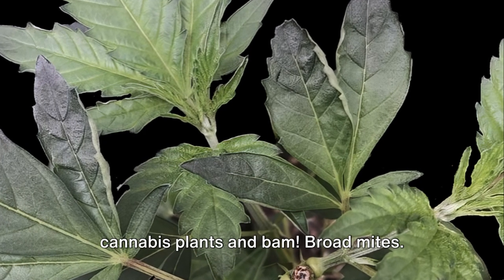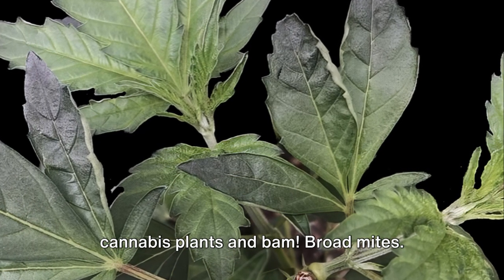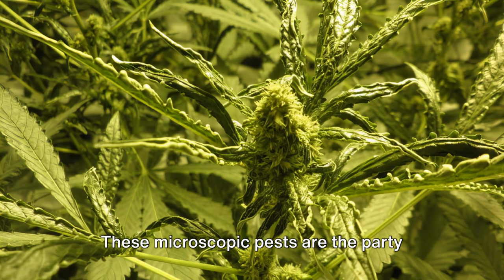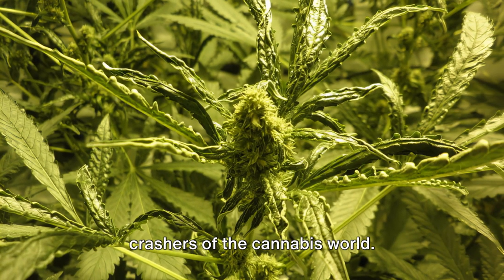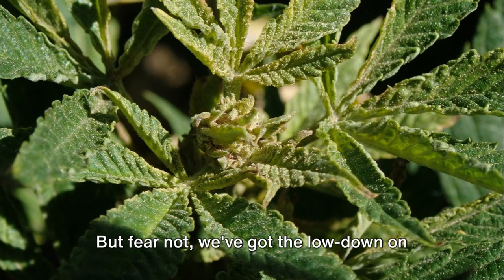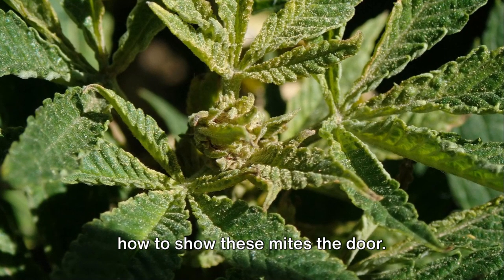Broad Mites | How to identify, treat, and prevent broad mites on cannabis plants.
Use the Plant Doctor on GrowApp – Cannabis guide.

- Dispose of known infected plant matter
- Neem Oil
- Essentria IC3
- Insecticidal soaps
- Avid
- Forbid
- Diatomaceous Earth
- Predatory Mites (neoseiulus)
- AgroMagen

Heat (dunk plant in hot water (105°F / 40°C) for 10-20 minutes or overheat grow space to (115°F / 46°C) for an hour)
NOTE: After you think broad mites are completely gone, don’t stop. Treat your plant with a different treatment at least once a week for 5 additional weeks. If you don’t completely eradicate them they’ll come back and can be resistant to treatment.